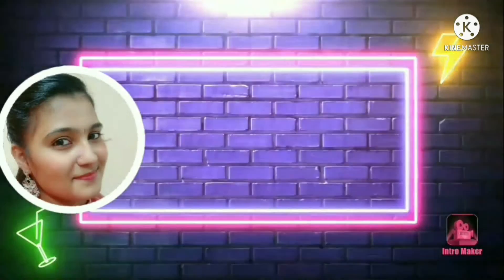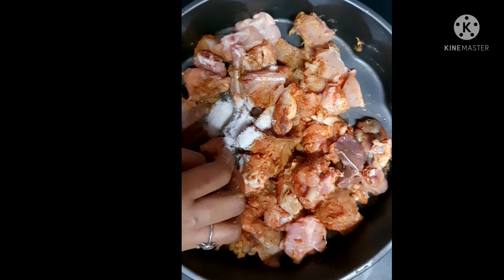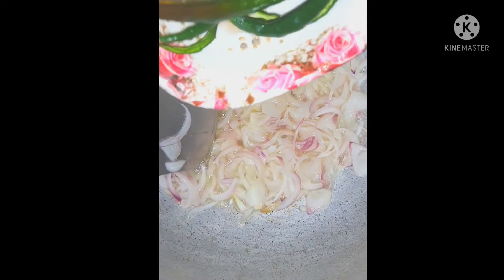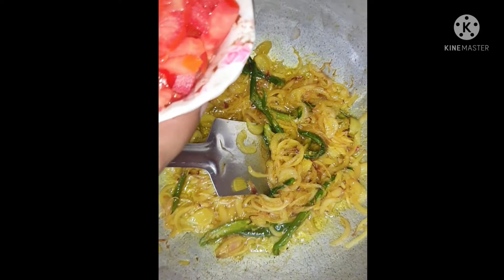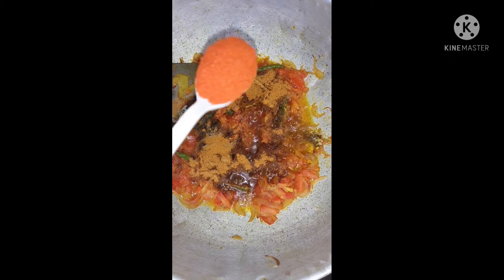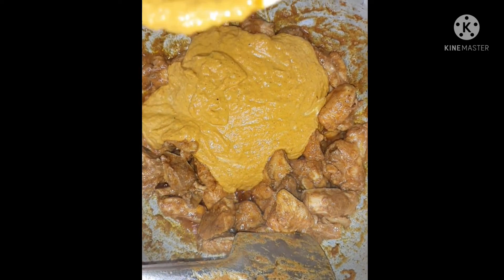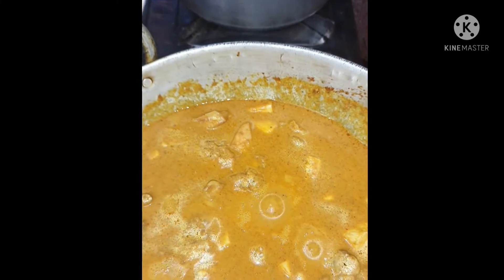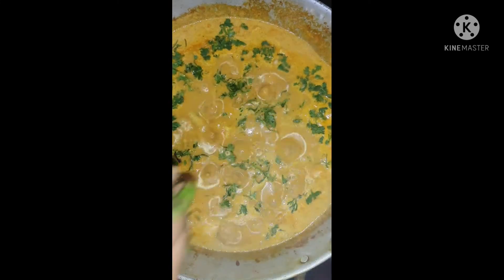Chicken paneer masala ( ಚಿಕನ್ ಪನ್ನೀರ್ ಮಸಾಲ)